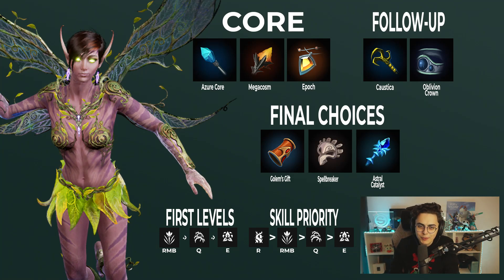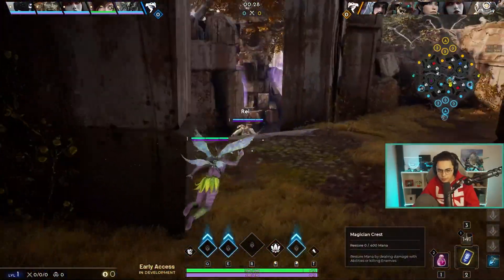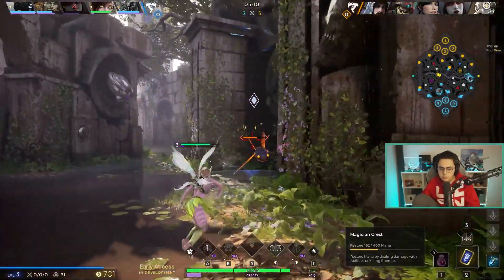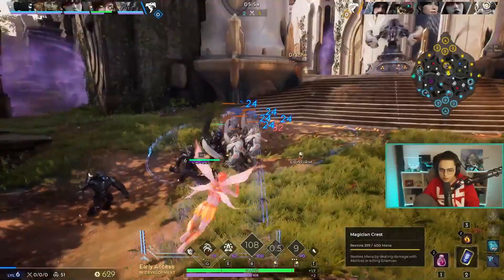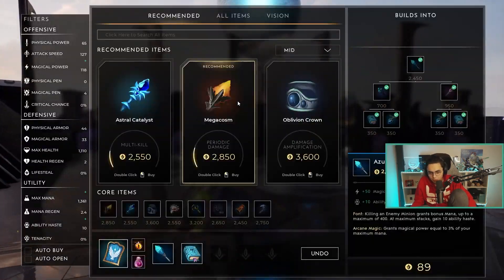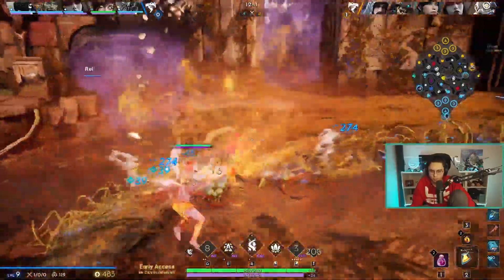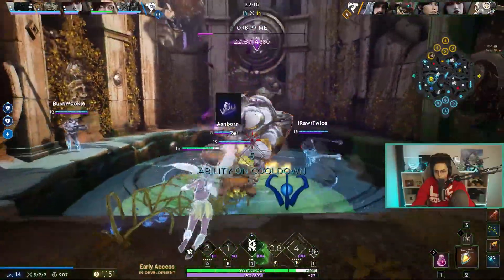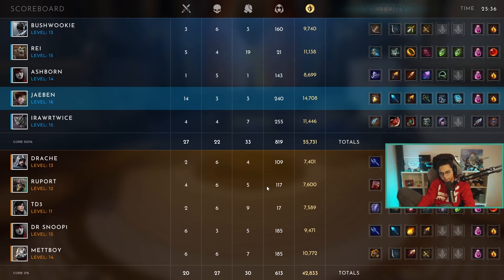This is the BEST MID in the Game Right Now - Predecessor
Today we're playing The Fey, who brings insane wave clear and farming speed combined with crazy teamfighting power and scaling! Be careful of her weak early game though...